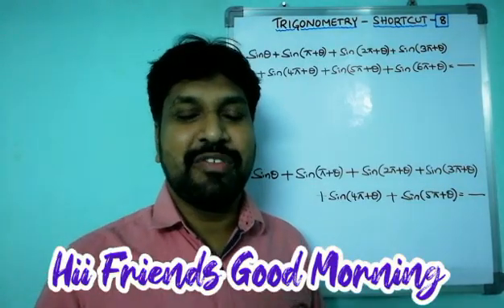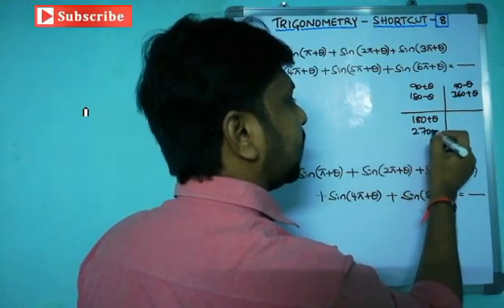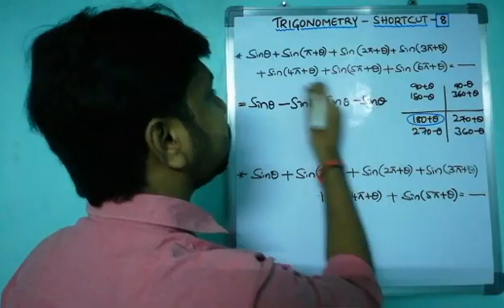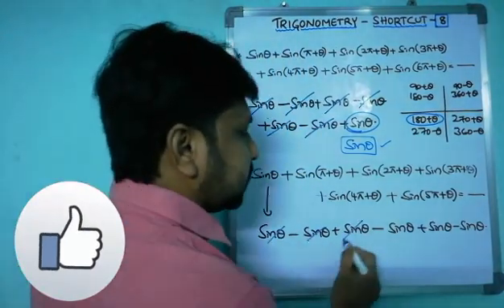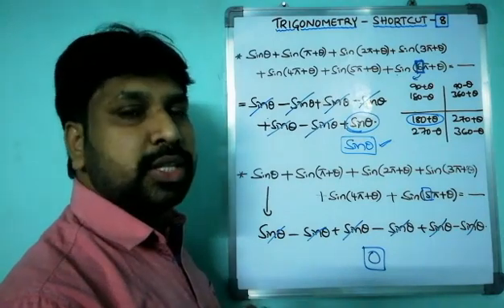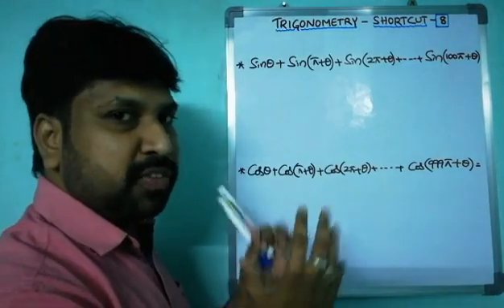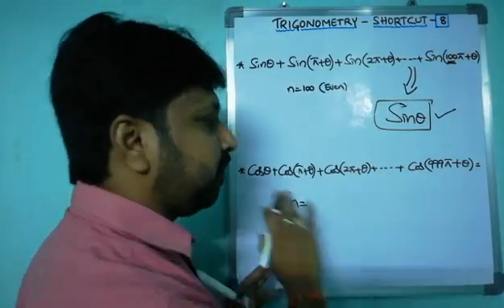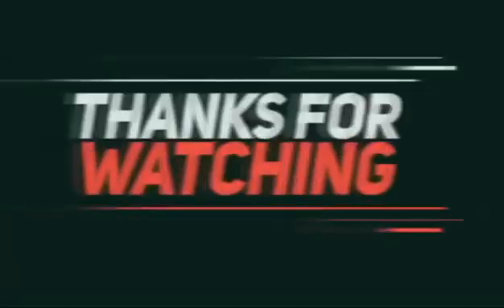TRIGONOMETRY 🔥 SHORTCUT - 8🔥.. Can Solve in just 1sec... By BALU MASTER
TRIGONOMETRY SHORTCUTS

INVITATION